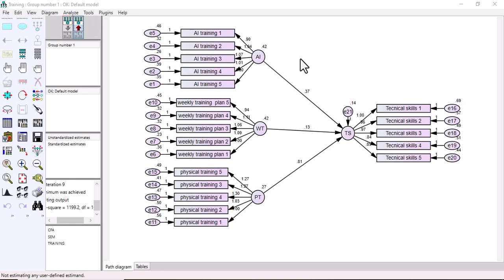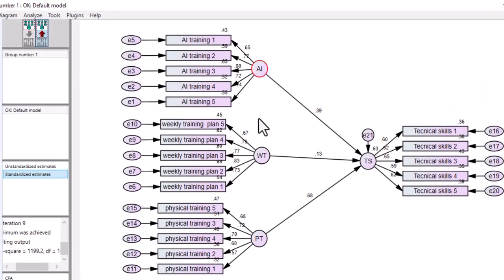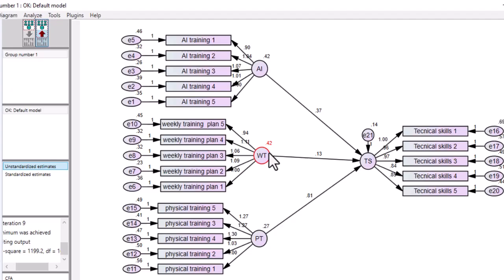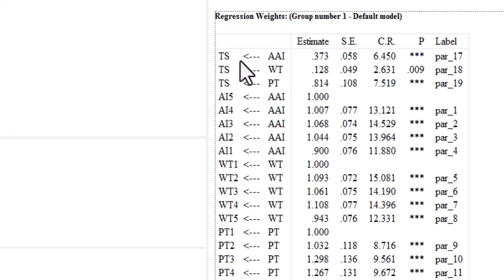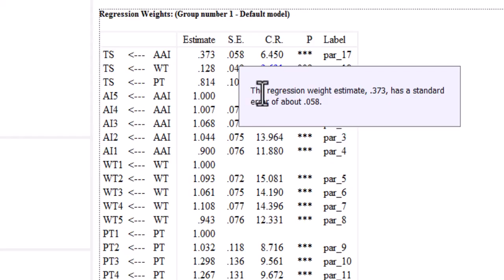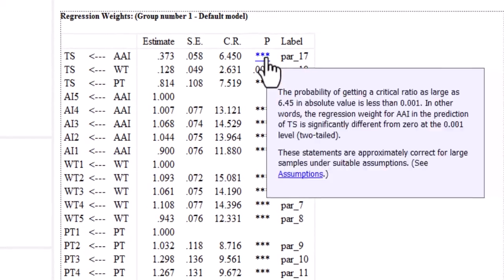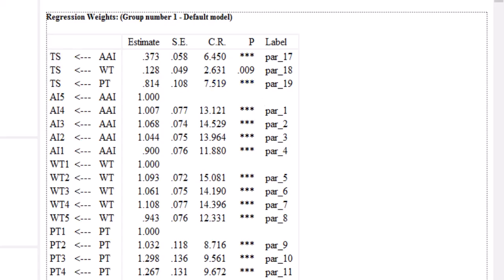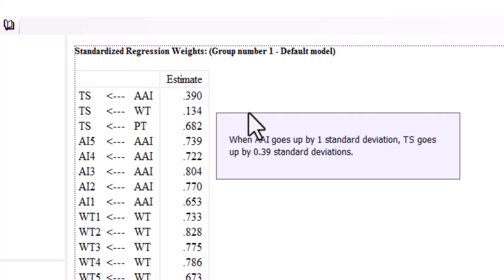How to Interpret Structural Equation Modelling (SEM) Results in AMOS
This video illustrates the steps of interpretation and Explaining Structural Equation Model Results in Amos SEM CFA AMOS SPSS-AMO
00:00 Introduction to SEM Results
1:00 Understanding the Study Variables in SEM
3:08 Estimate Results Interpretation in SEM
5:40 p-values interpretation in SEM
7:15 Standardized Results Interpretation in SEM